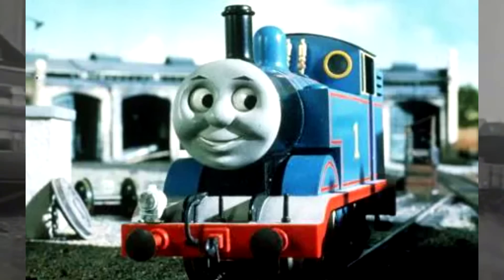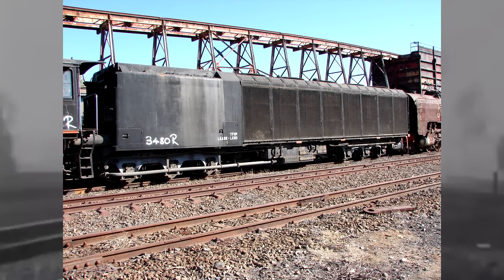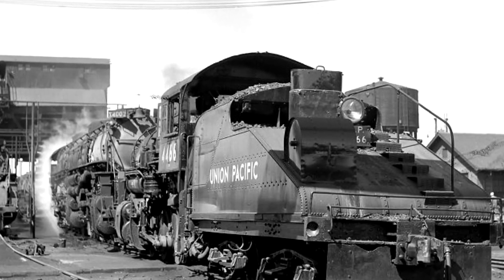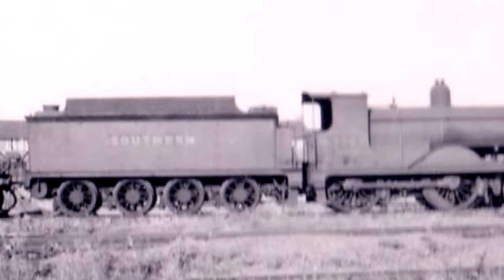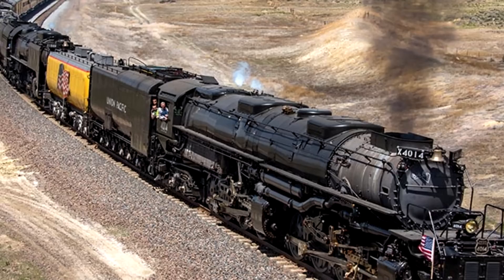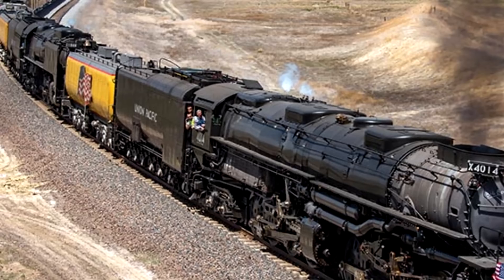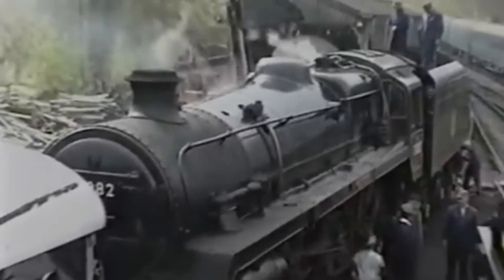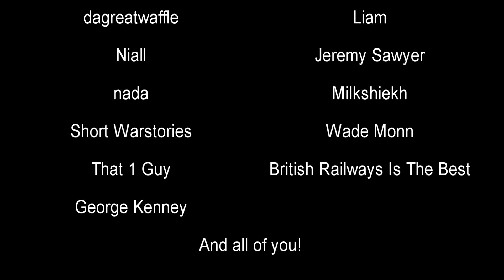Why Did Steam Locomotives Need Tenders? | History in the Dark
The tender, or coal car if you're wrong, is an essential part of a significant portion of steam locomotives. Some didn't need them, but why did others? Also, did diesels use them at all? Well, yes. actually...